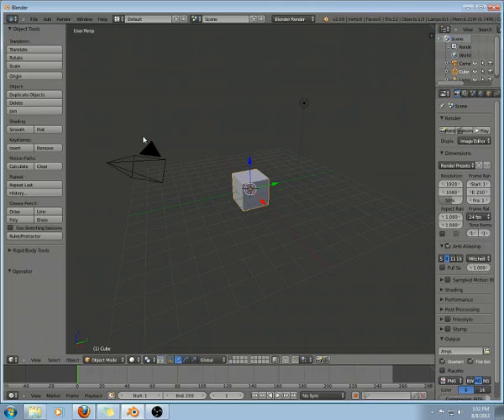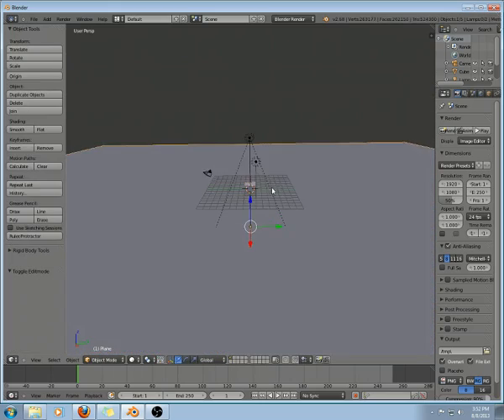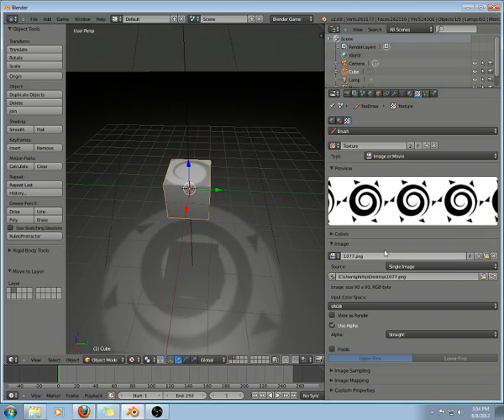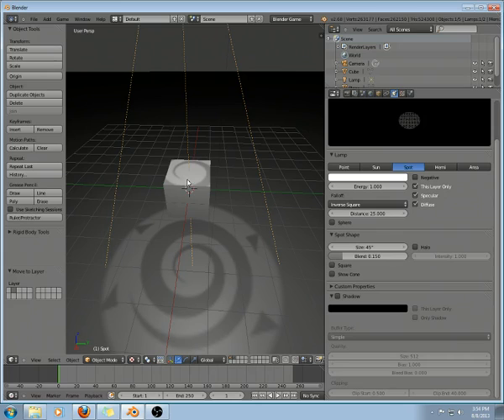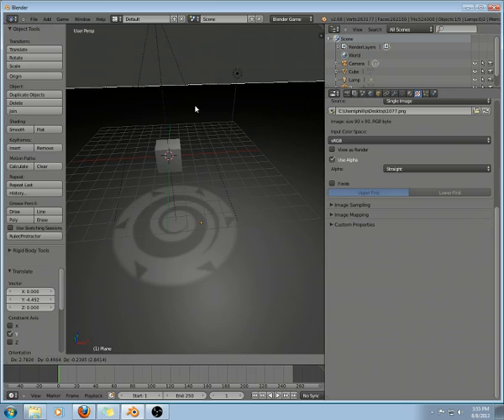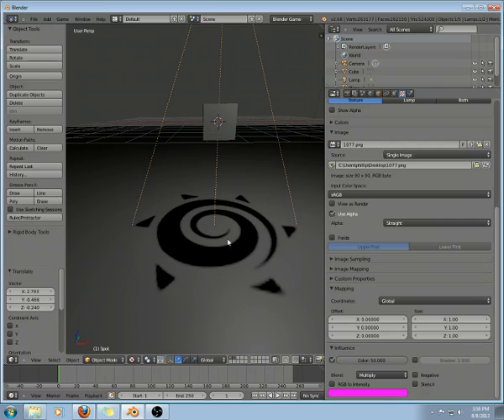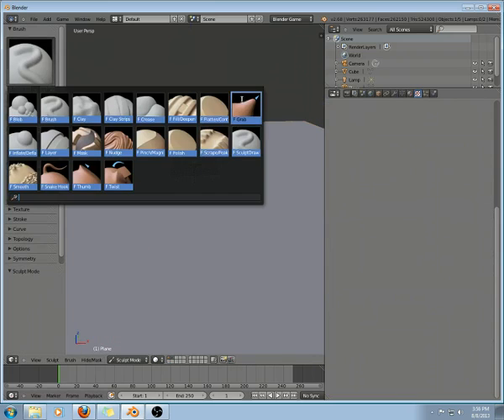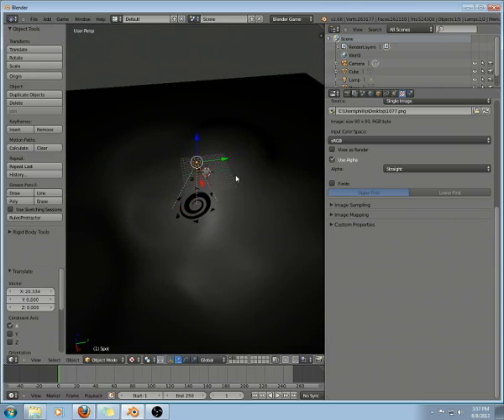blender game engine decals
how to use the blender game engine to make decals using the spot lamp textures. this is all done with blenders internal game making engine. this is the best BGE method i am aware of. it has many uses in game development.